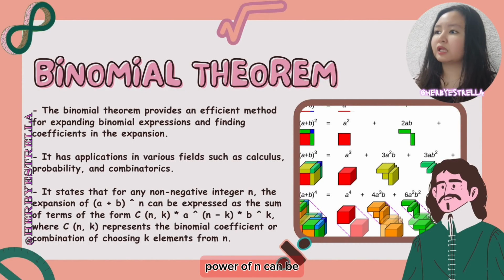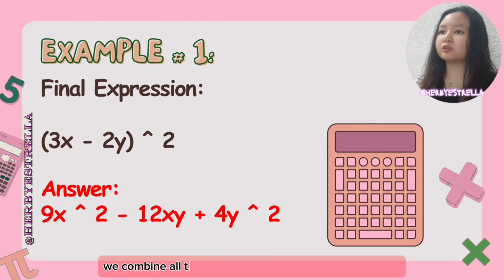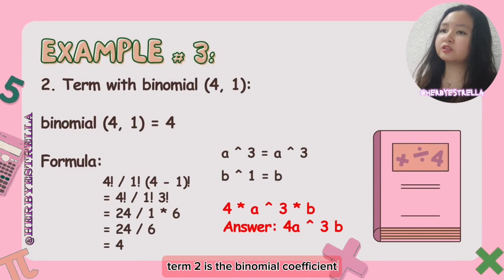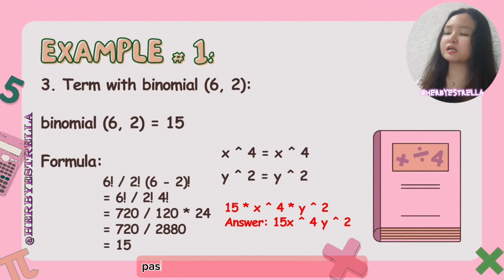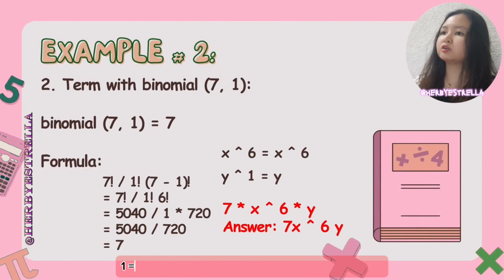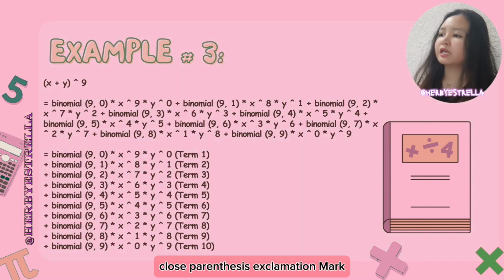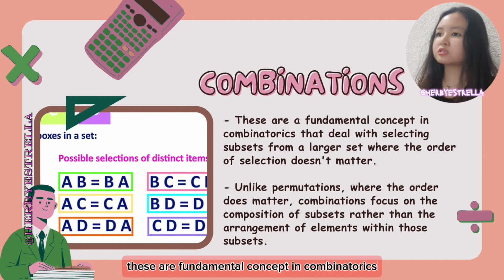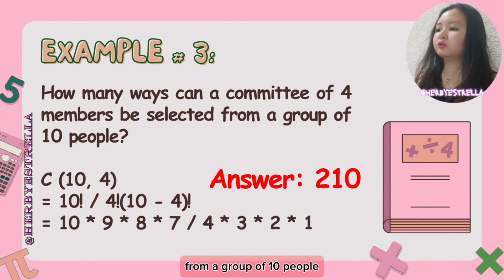Binomial Theorem, Pascal's Triangle & Combinations - Discrete Structures 2 Finals by Herby Estrella